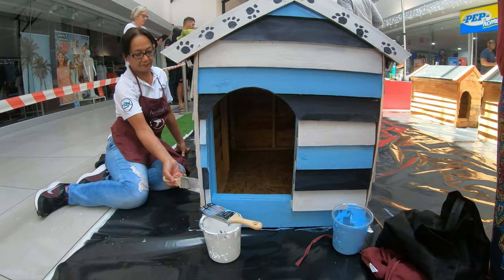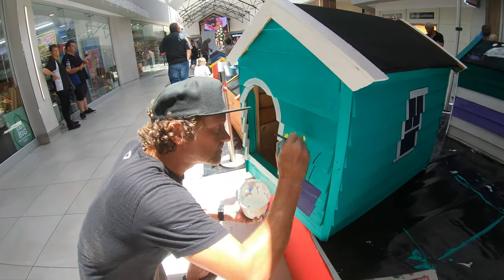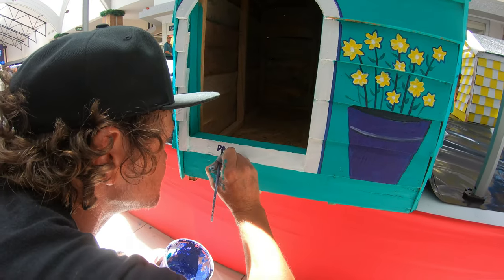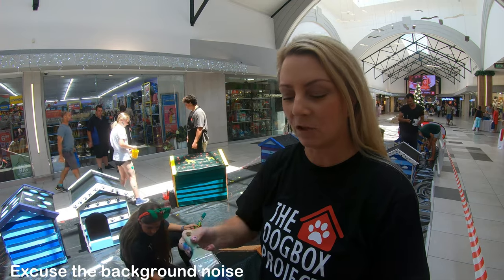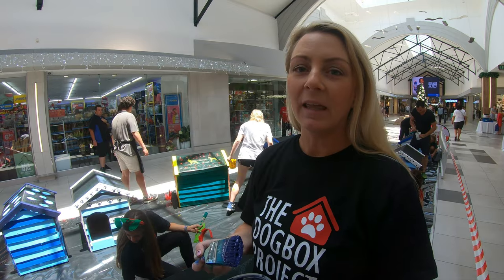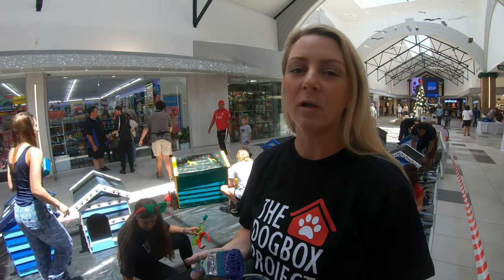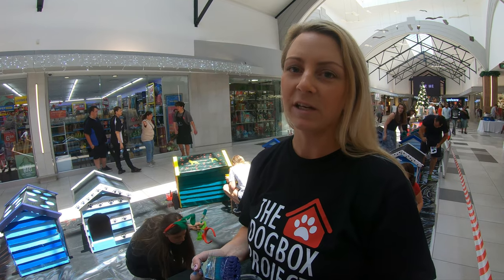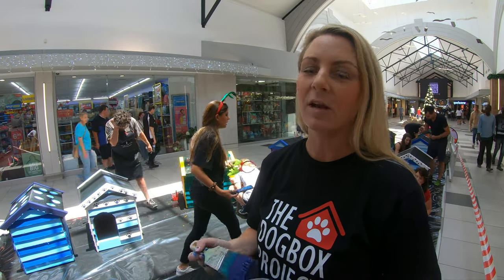Painting Kennels for Dogs in Need: How You Can Help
Dog kennels were donated for Oceanview and Redhill. Thank you to The Dogbox Project for organizing the event, Longbeach Mall, PAINTSMITHS - Midas Earthcote Longbeach  and Zone Radio.
The Dogbox Project started off as a Mandela Day initiative but has become an ongoing project due to a popular demand. The more donations they receive, the more events they can fund and the more lives they will be able to change.  All kennels are distributed to help animals in less fortunate communities.